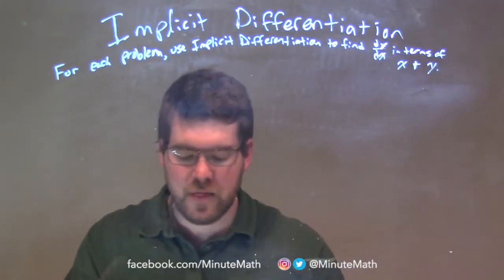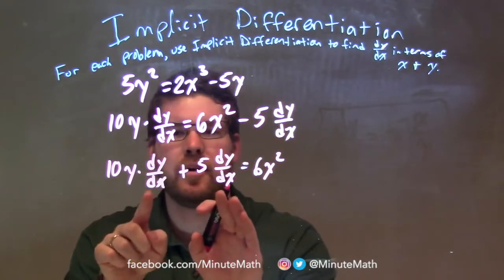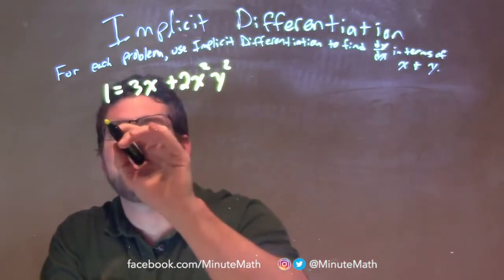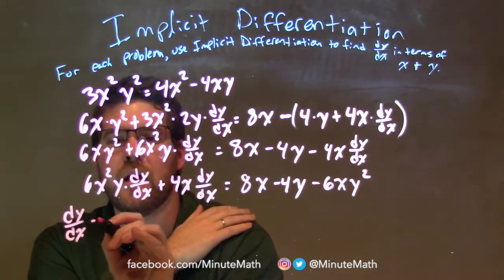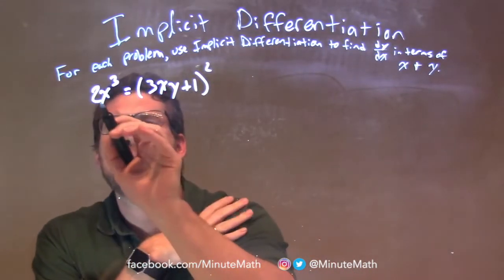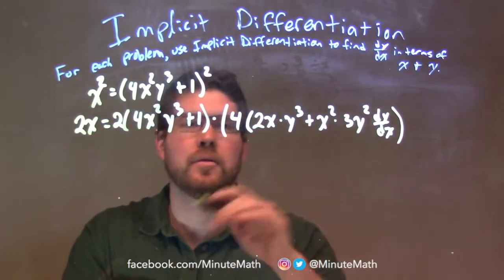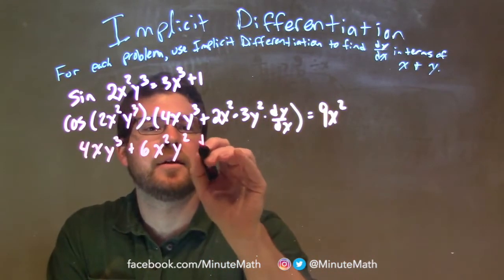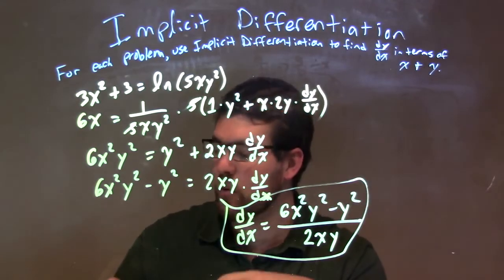Implicit Differentiation | 12 Examples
A math video lesson on Implicit Differentiation which is a topic on Derivatives in Calculus. This video discusses how to use implicit differentiation to find dy/dx in terms of x and y by using repetition to help students retain what they have learned. This is a good skill for students in Calculus.